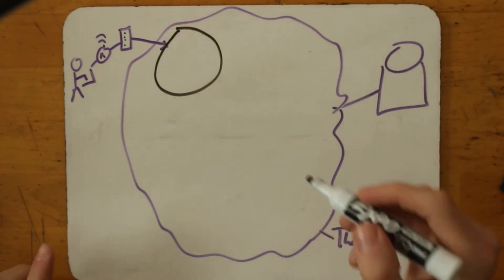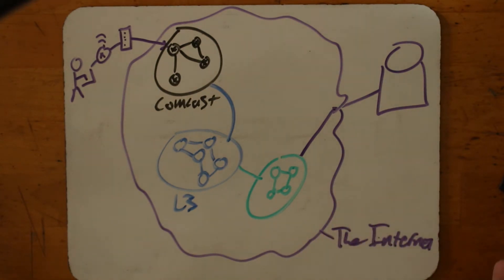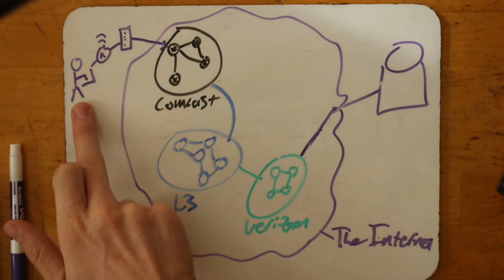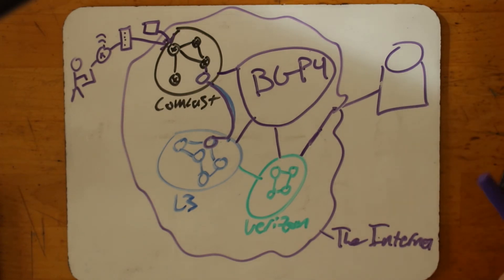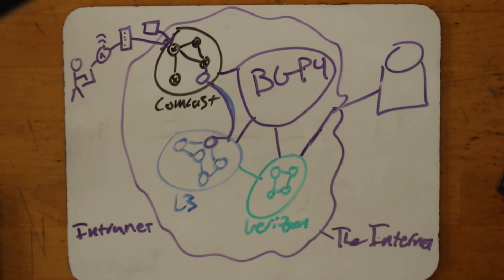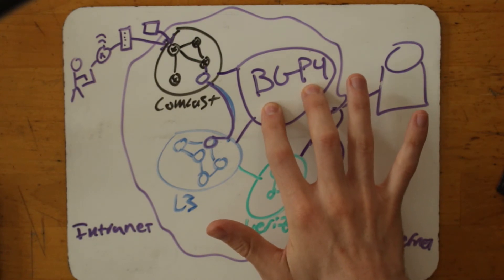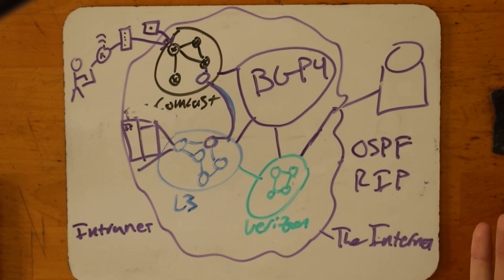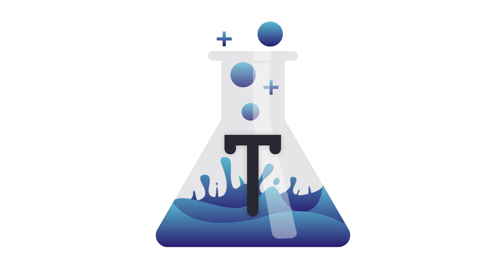02. Physical Assumptions and the Role of Routing Protocols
Teb describes some of the physical aspects of the internet that go un-or-under appreciated in the world of networking. Thinking of the internet in physical terms is critical context in understanding how complex the problem of network communication actually is. Teb also briefly describes one of the important networking protocols around (BGP) and two other popular routing protocols (RIP and OSPF).

Additional Resources:

Business Insider has a great article that will help you visualize the physical systems that connect the computers of the internet, including maps of the undersea cables, maps of the cabling that connects the US, pictures of the cables themselves, and pictures from several data centers around the world.

Lifewire has a soft and brief introduction to a few popular routing algorithms, including RIP, OSPF, and BGP.

Blogger Christopher Demicoli has written a slightly more detailed introduction to BGP

Cisco has made an entire chapter of their networking text book available, which contains a wealth of information about routing algorithms including the theory behind them and the details of how they operate

Juniper Networks has a fairly robust series of articles on BGP which is freely available

If you’re willing to pay for a subscription, Network Lessons has several great articles about BGP which are a bit higher quality than the Juniper lessons in my opinion